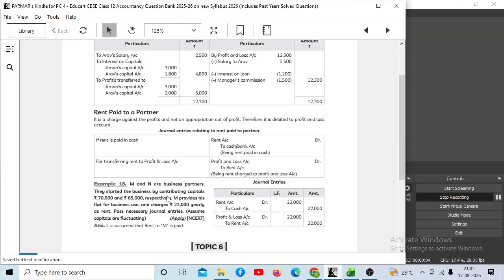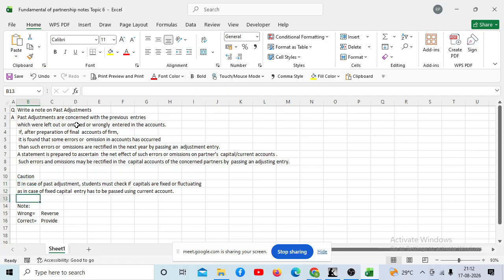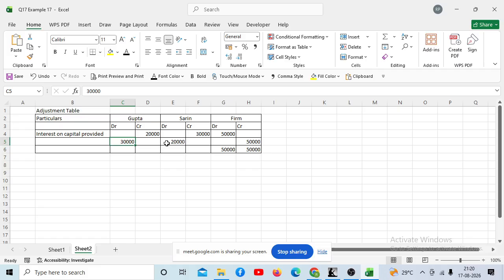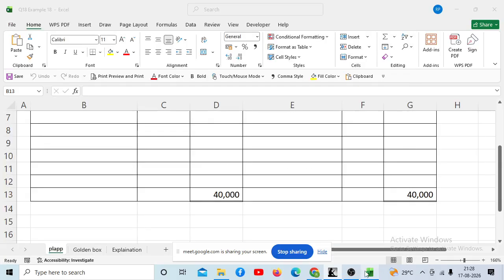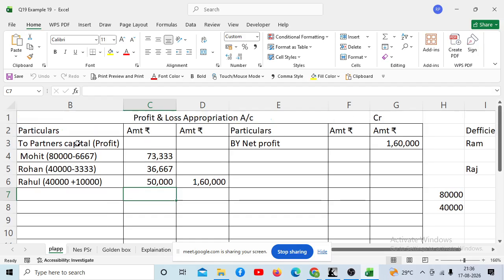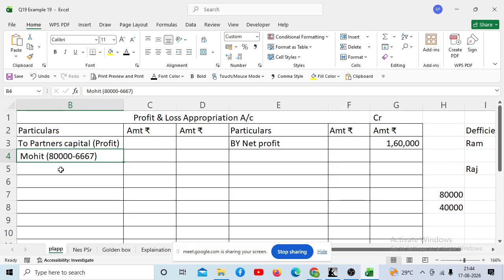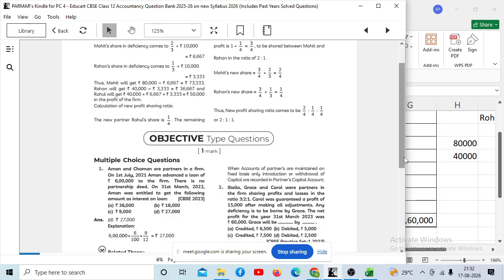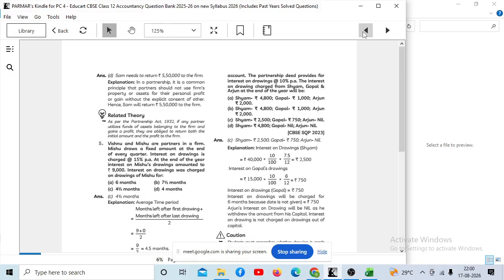Fundamental of partnership 17 Aug 2026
12 CBSE Accounts